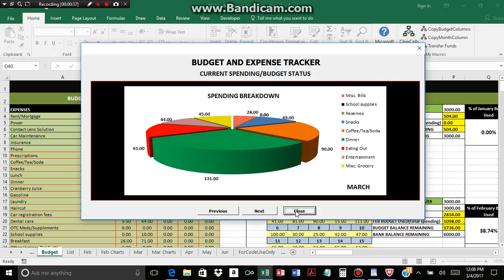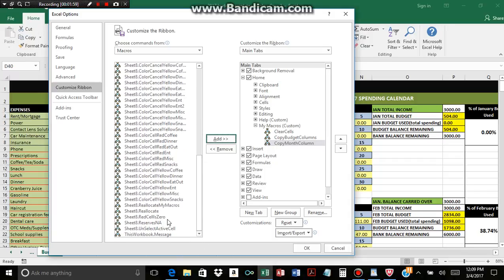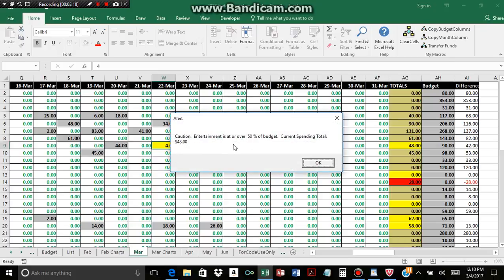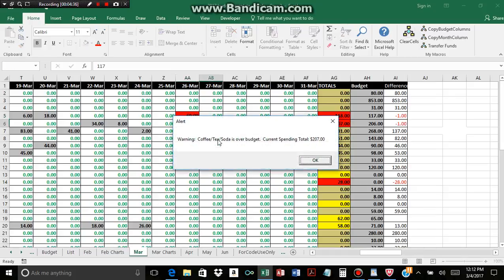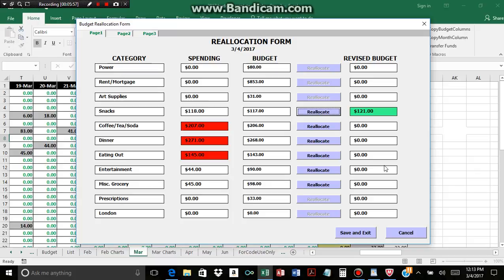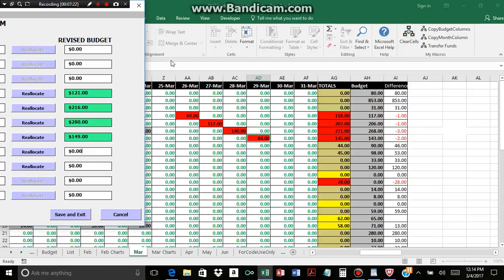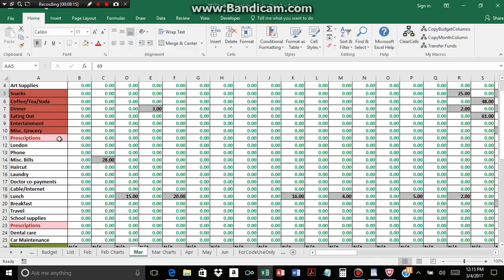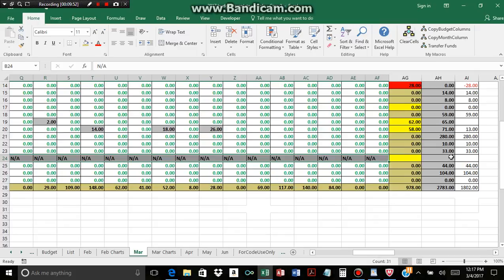Budget & Expense Tracker Excel workbook w/macros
A simple expense tracker with VBA and macros..more videos coming soon